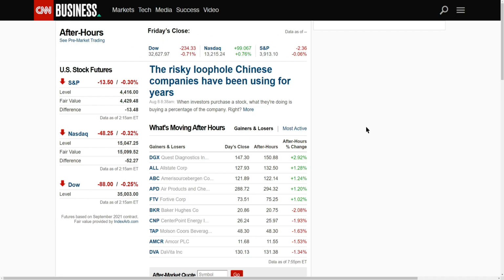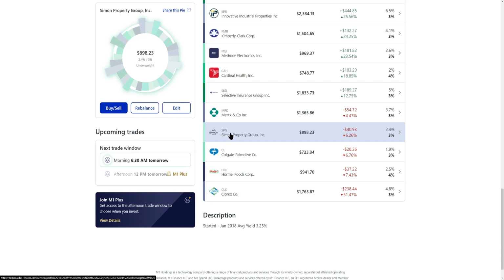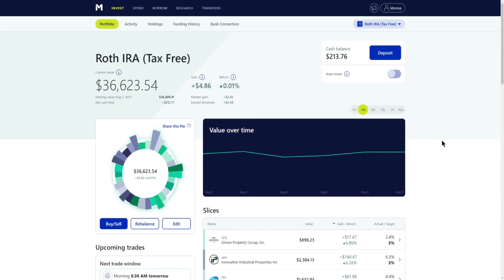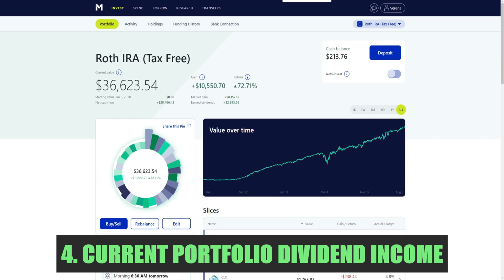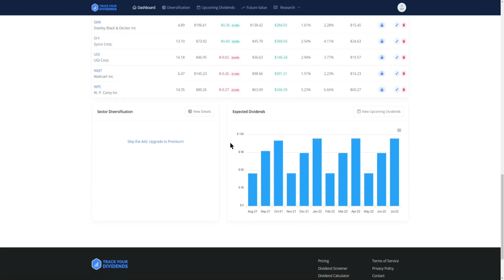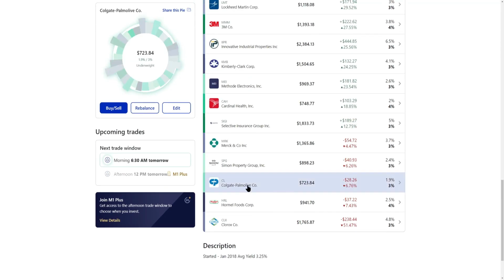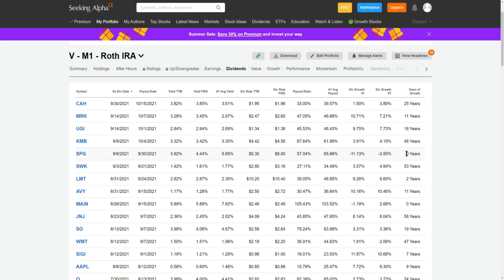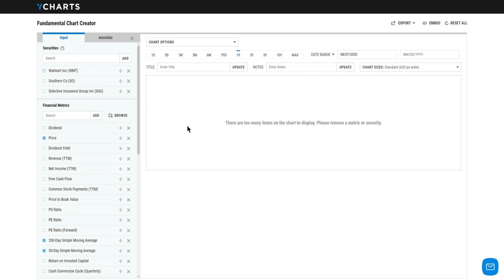HOW MUCH THIS $37,000 DIVIDEND PORTFOLIO PAYS ME | M1 FINANCE DIVIDEND STOCK PORTFOLIO (ROTH IRA)